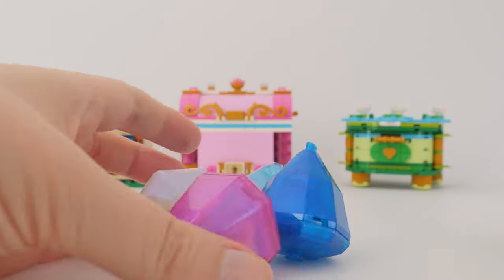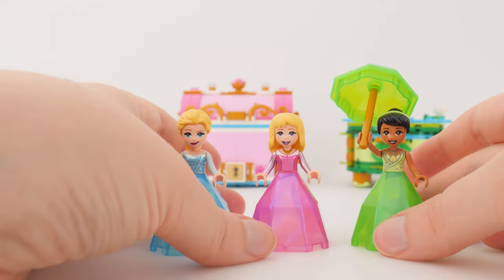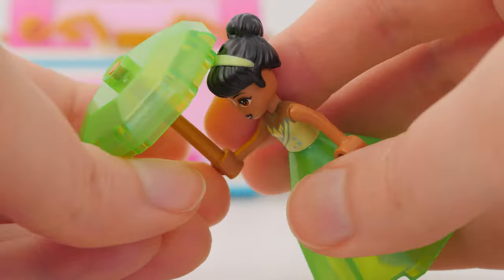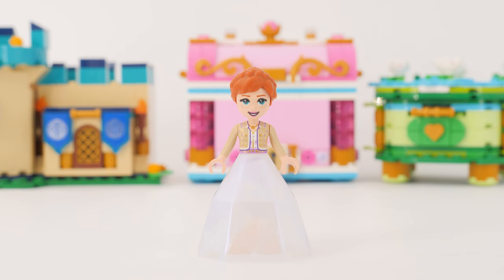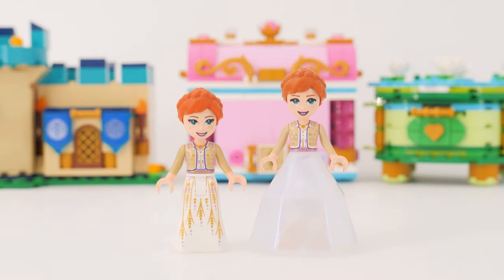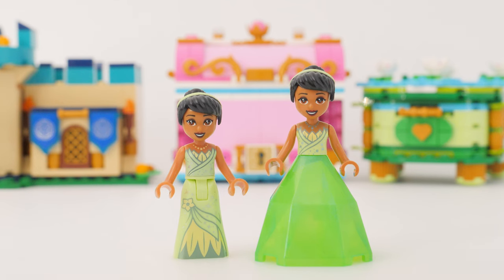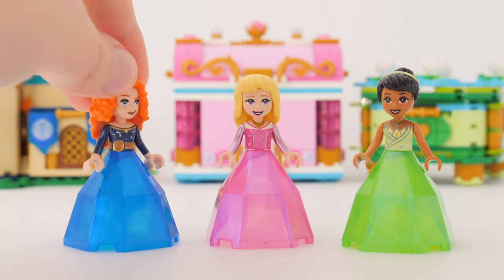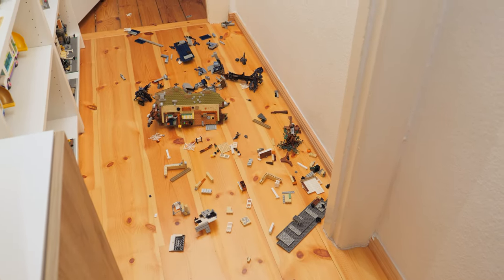LEGO's Crystal Ballgowns FAIL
In 2022 LEGO released 3 sets that included 5 Disney Princesses with crystal ballgowns. Anna is in the set 43198, Elsa in 43199, and Aurora, Tiana, and Merida are in 43203.
Even though I don't really like the ballgowns, I'm glad LEGO made them.

Join the discussion or simply leave a comment on the LEGO Minidoll Discord server

Chapters
00:00 What are the crystal ballgowns
01:18 Crystal container
02:26 The top part
03:05 Opalescence good
03:44 Translucency bad
04:34 Too tall
07:37 Conclusion
08:46 Should you get them?
09:35 On a completely unrelated note